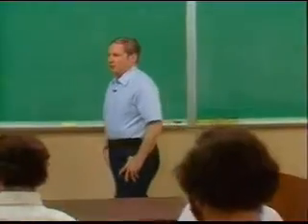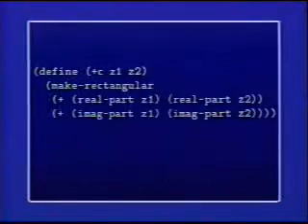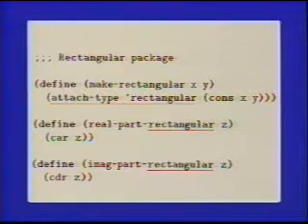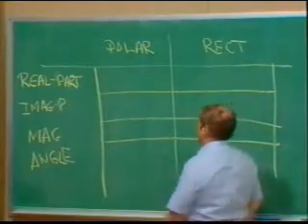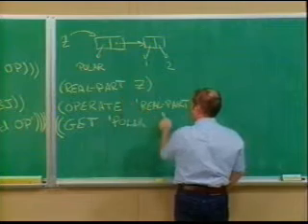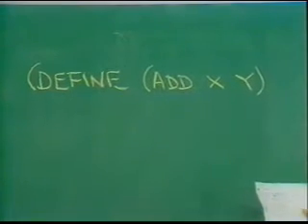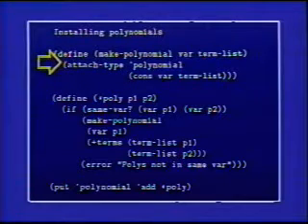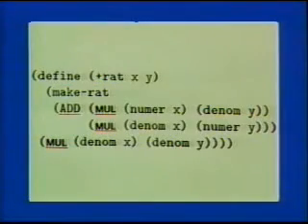Lecture 4B | MIT 6.001 Structure and Interpretation, 1986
Generic Operators